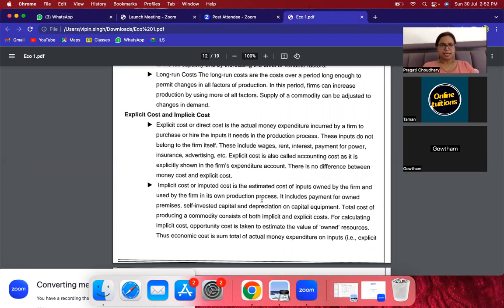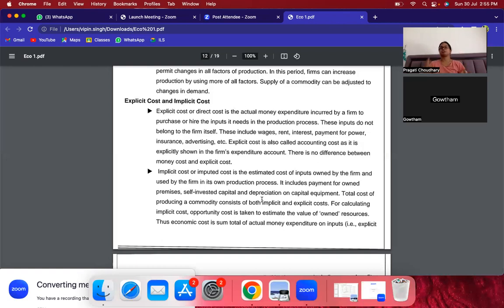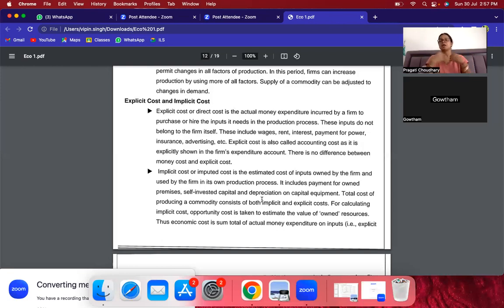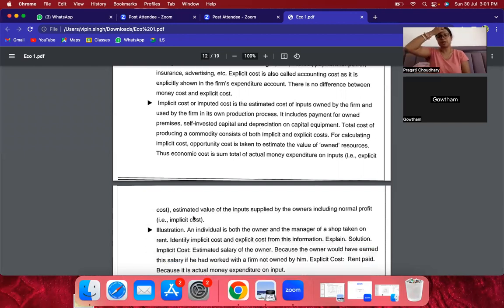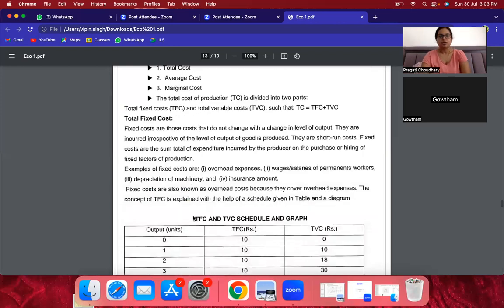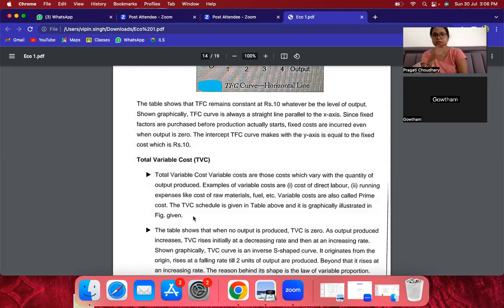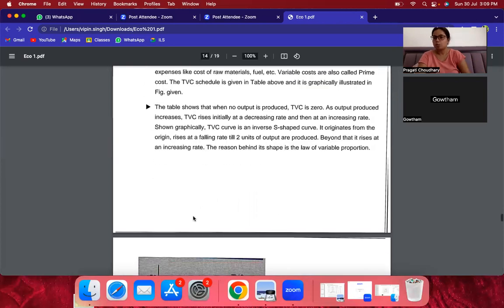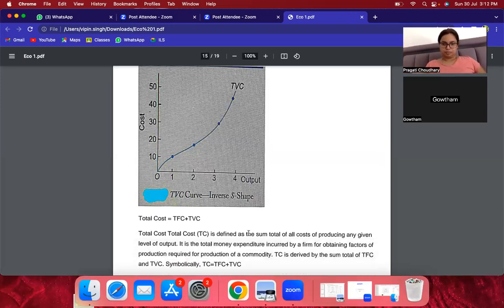Part-2# Eco 30-7-2023